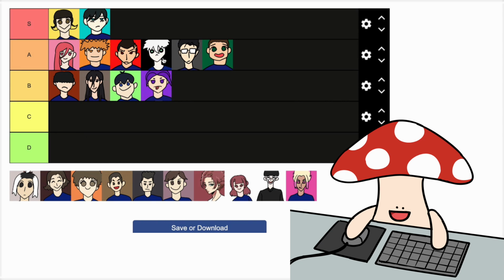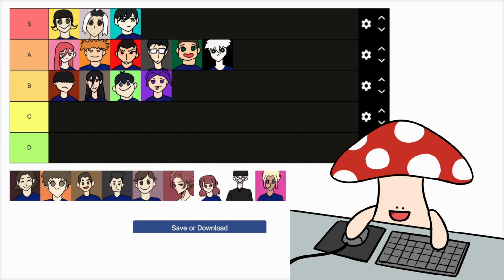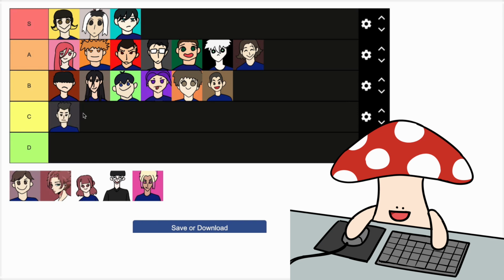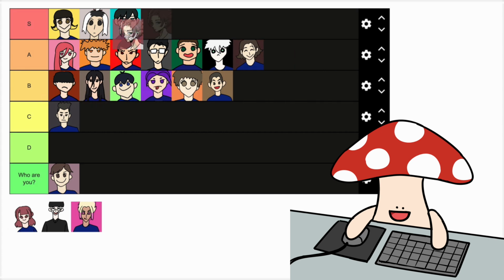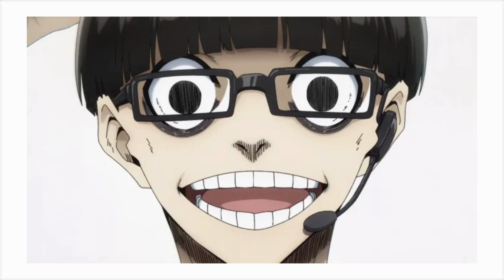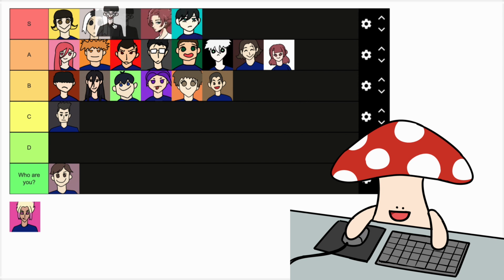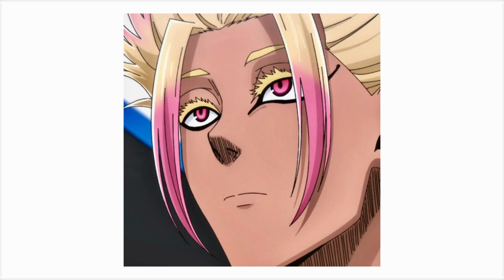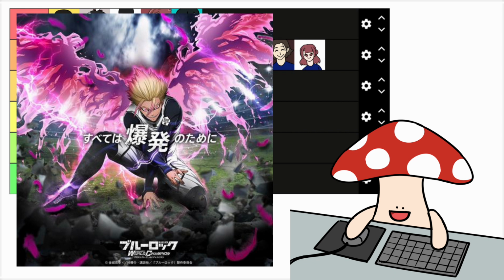Ranking Blue Lock Character Designs (3)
In this video, I ranked more character designs from the anime Blue Lock.
Remember these are MY OPINIONS not facts, so feel free to disagree
ーーーーーーーーーーーーーーーーーーーーーーーーーーー

*Socials:*
RiverShroom

riverisshroom

*Timestamps:*
00:00 Let's begin!
01:06 Goat
02:43 Traitor
03:50 Rest of Z
05:21 Rizztoshi Sae
07:14 The only woman
08:16 Eggo
11:17 Demon Roach

おどれグロッケンシュピール by しゃろう (Sharou)

極東の羊、テレキャスターと踊る by しゃろう (Sharou)

Main Theme - Super Smash Bros: Brawl

しゅわしゅわハニーレモン350ml by しゃろう (Sharou)